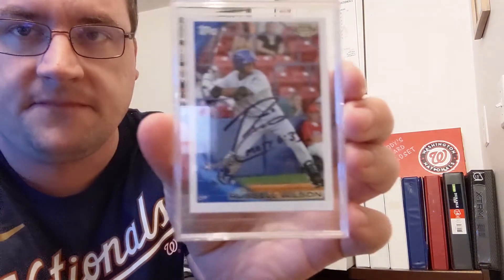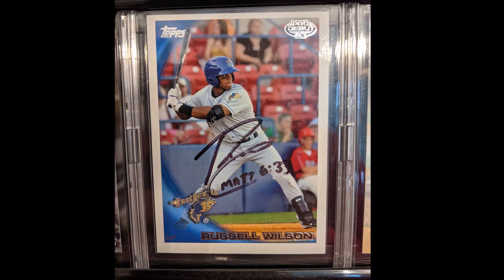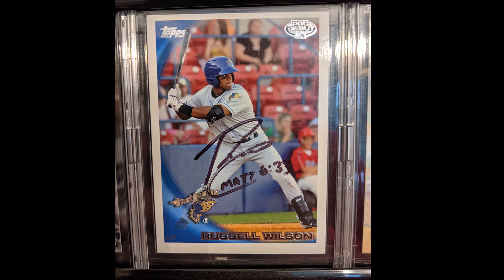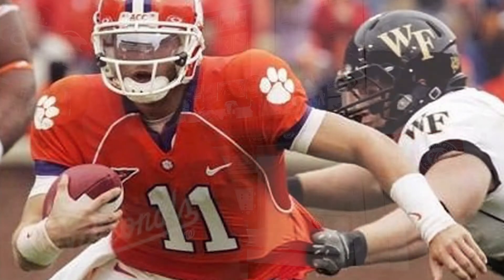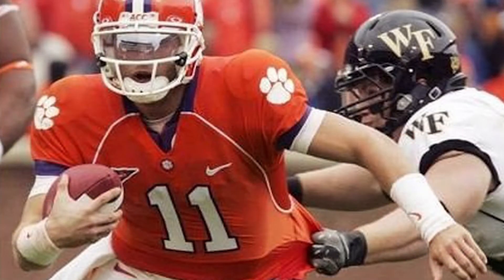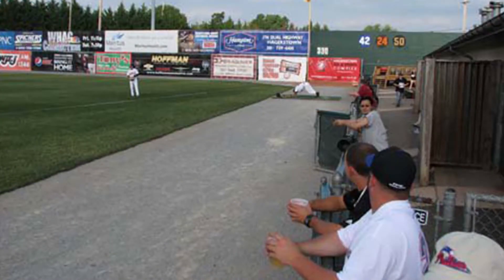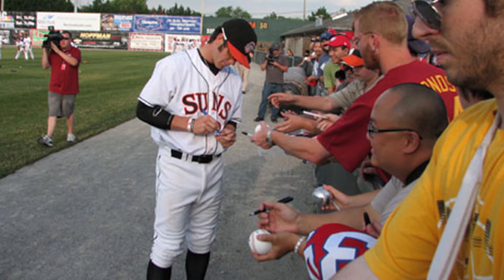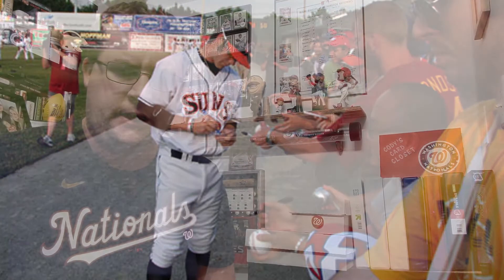Swapping Stories: Discussing College with Russell Wilson